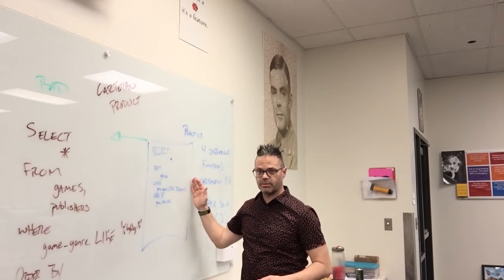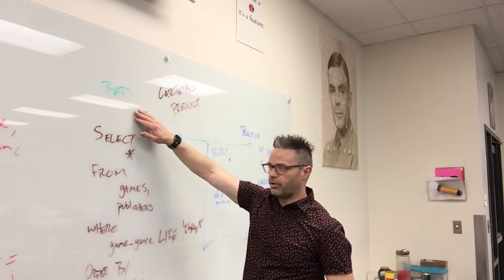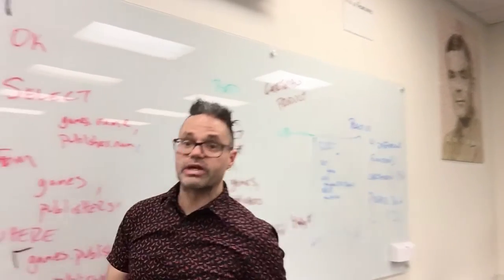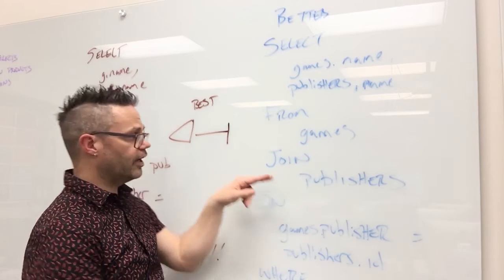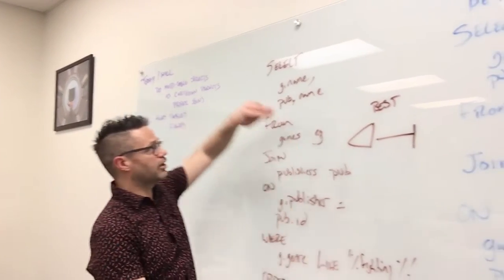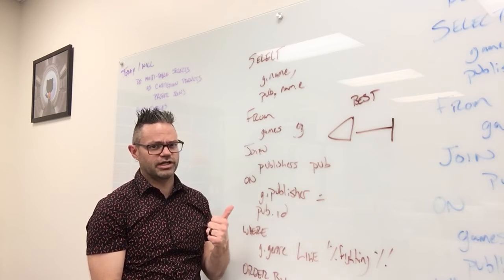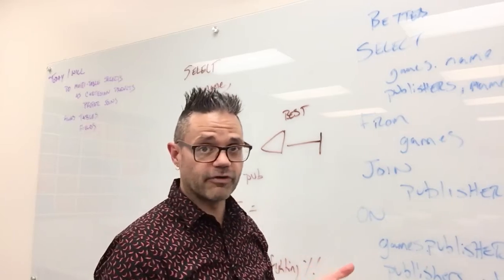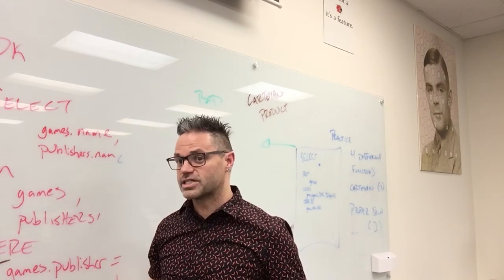Multi table select structure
Overview of the SQL structure to make a multi-table query. How to identify the bad of a cartesian product, proper join syntax and how to do table aliasing